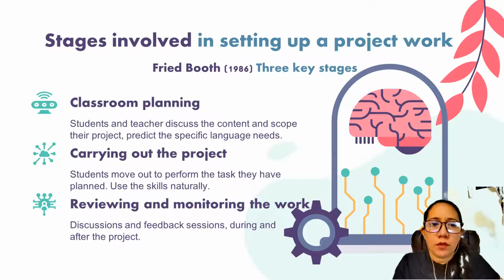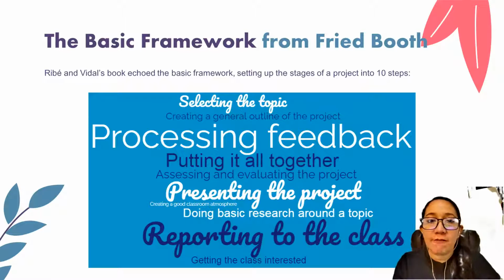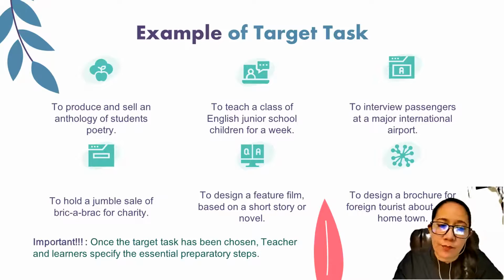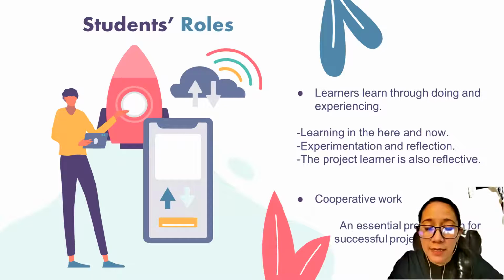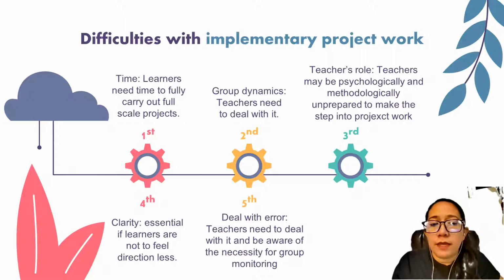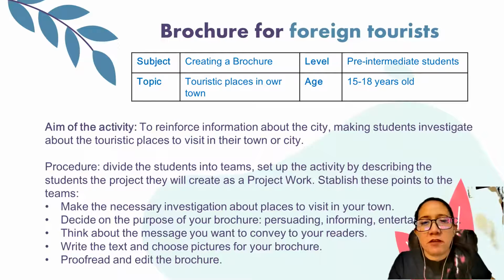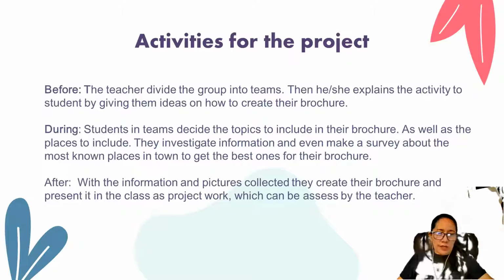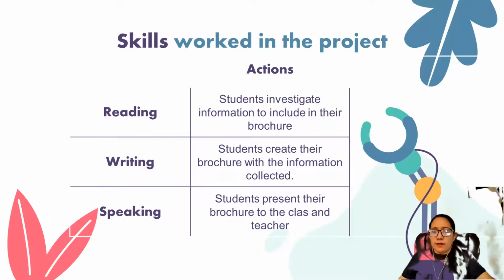Assignment 8 Demostrative video and proposal